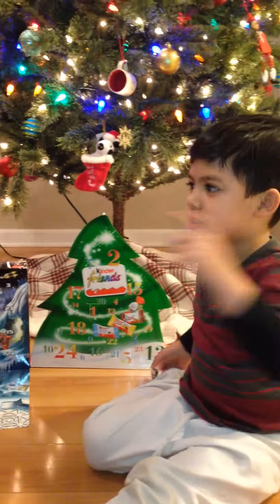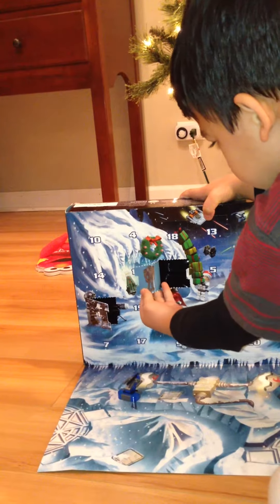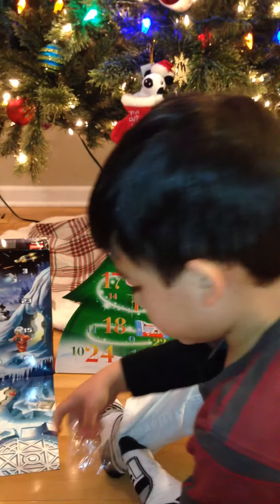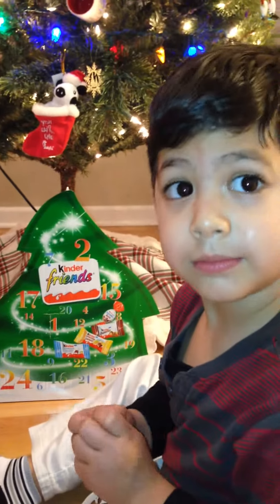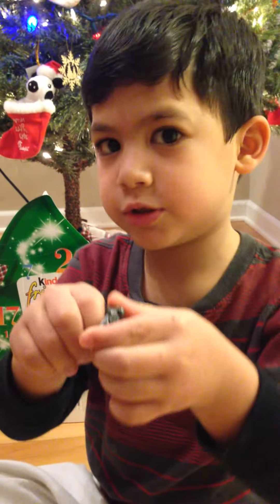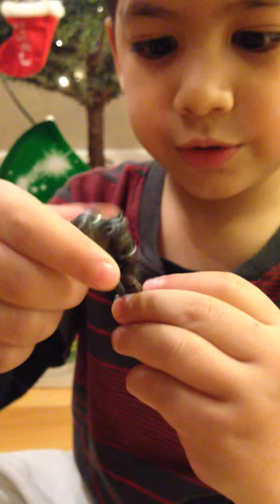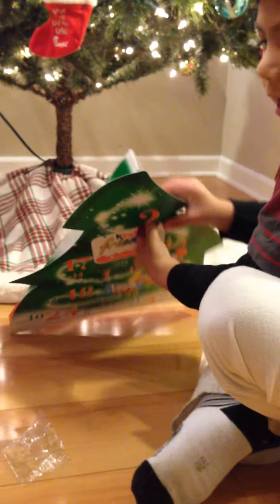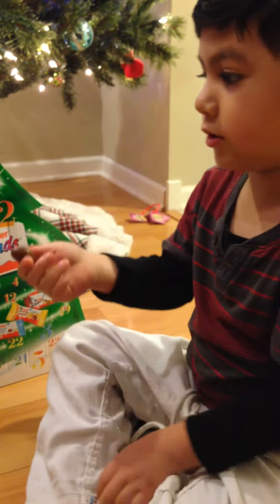day 2 Advent Calendar Lego and Kinder